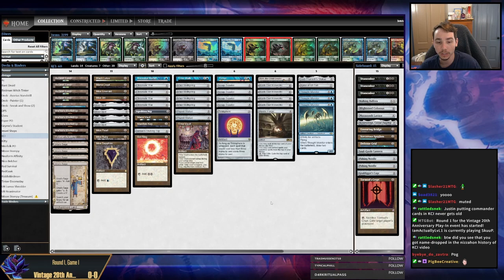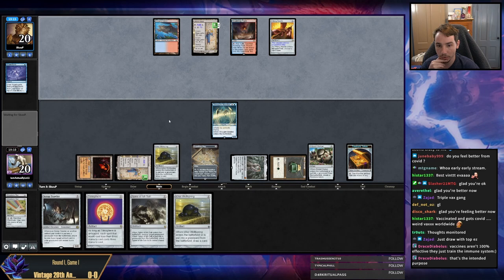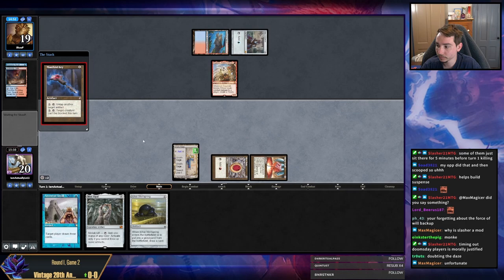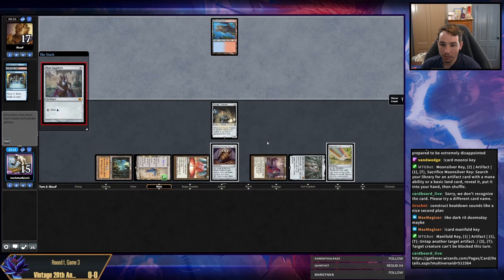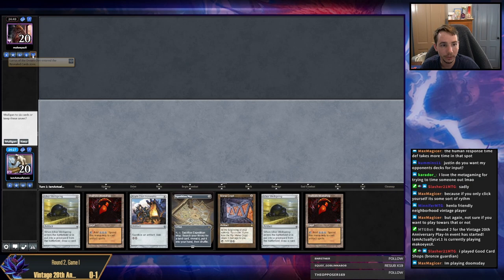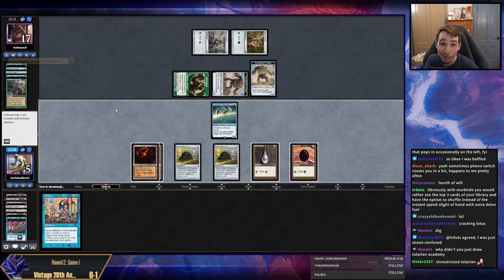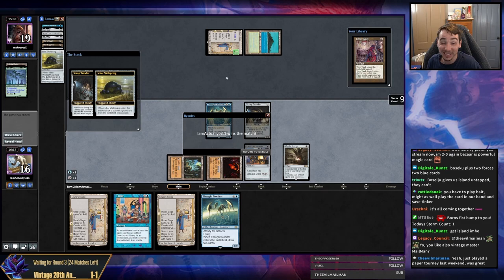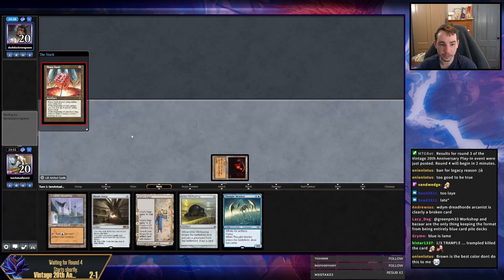Krark-Clan Ironworks (KCI) in the Special MTGO 20th Anniversary Play-In Event!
00:00 Intro
00:12 Deck Tech
02:36 R1 vs Breach
43:05 R2 vs Lurrus Standstill
01:04:56 R3 vs URx?
01:13:54 R4 vs Breach
01:32:15 R5 vs Aggro Shops